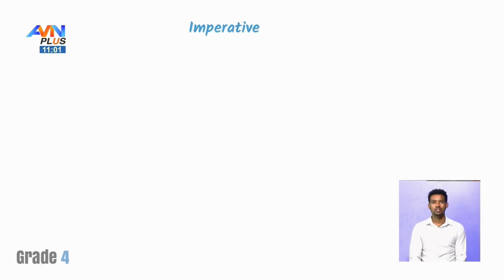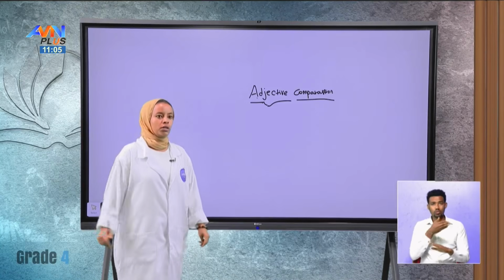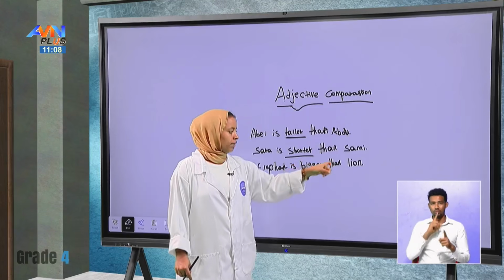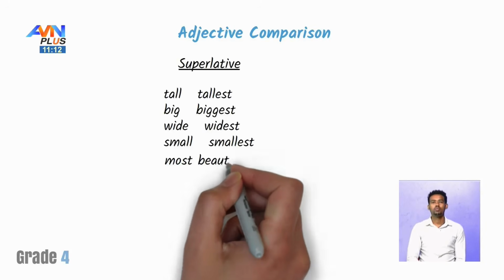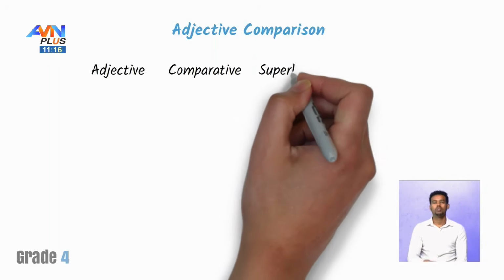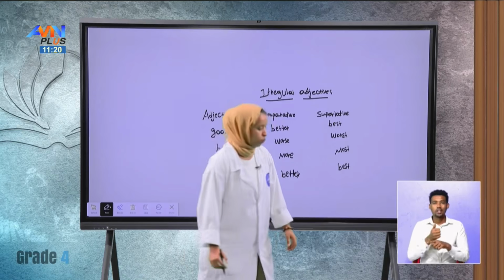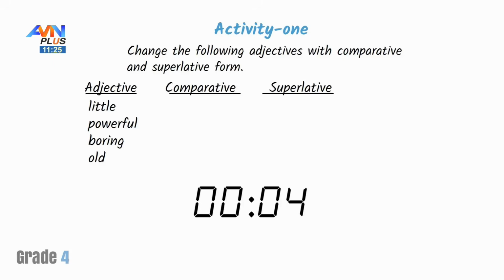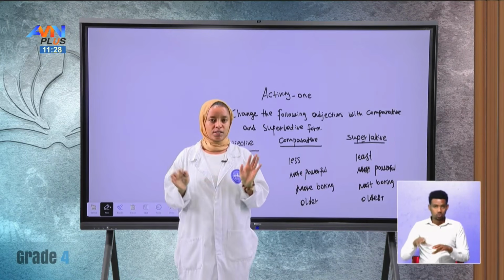English grade 4